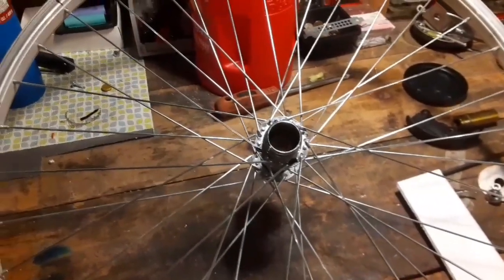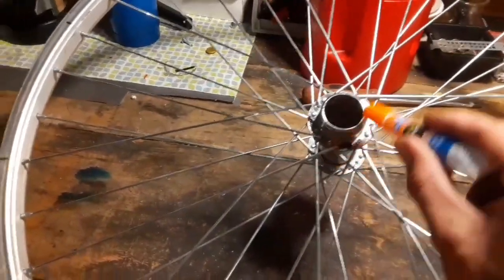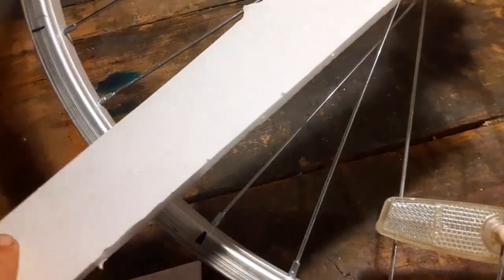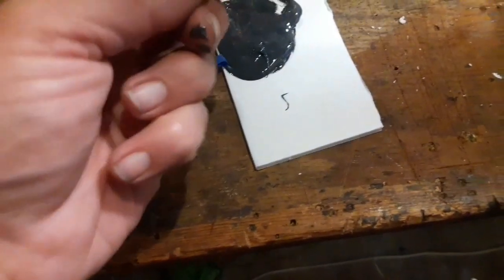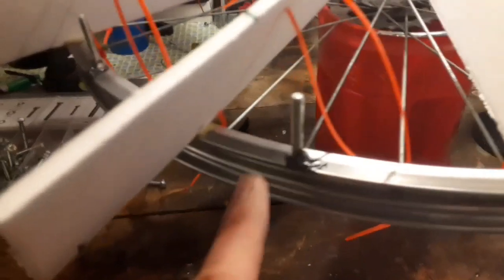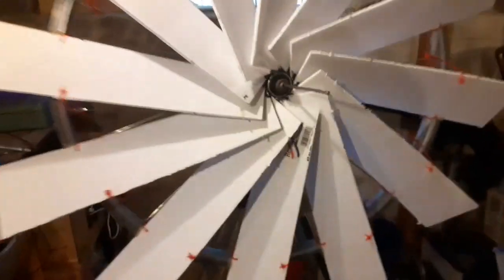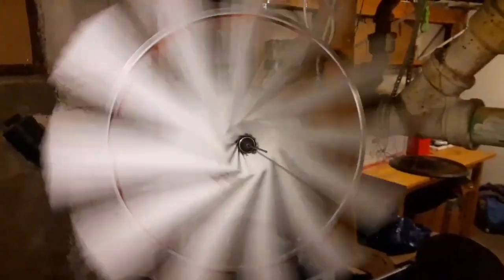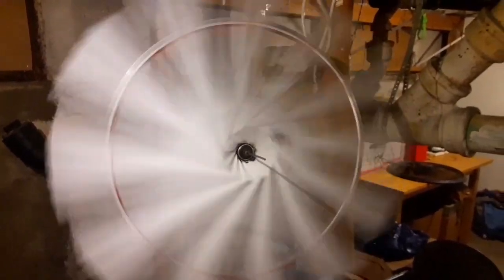DIY wind power part 2. Classic American windmill design.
In this video I will build a classic American windmill propeller. This should be able to spin the generator with proper gearing.